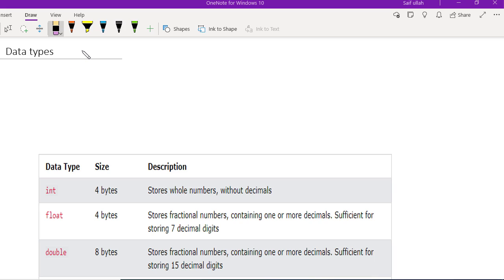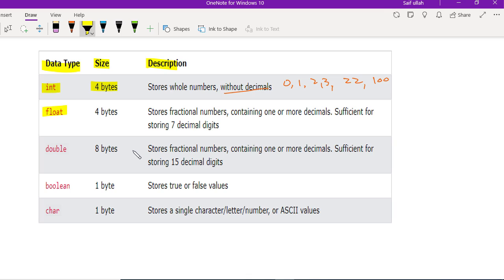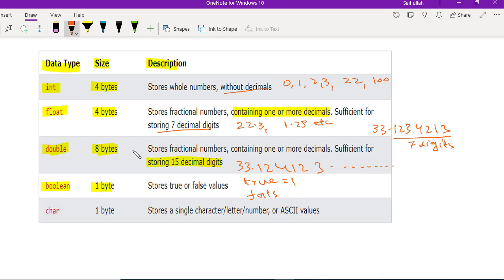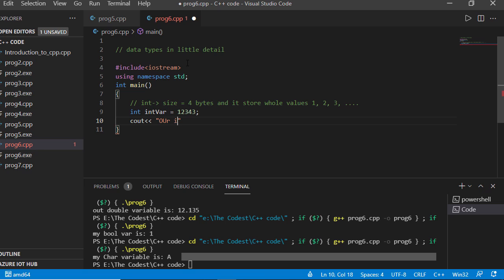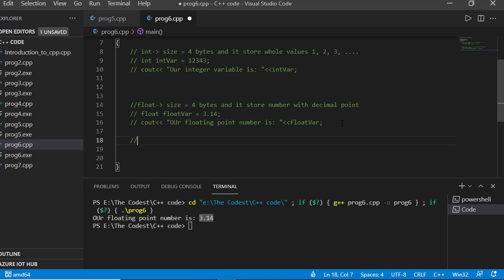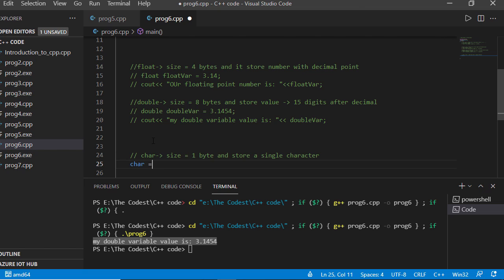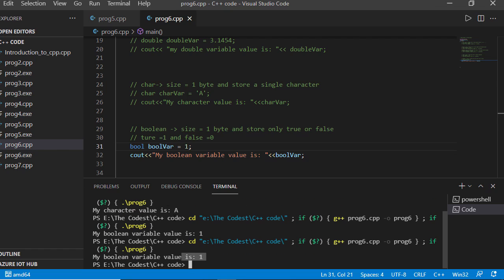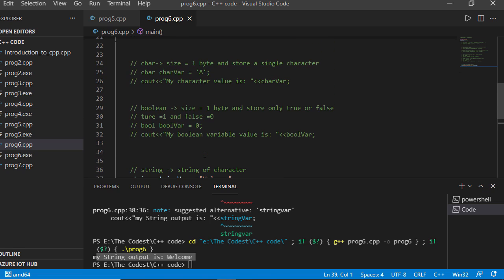Data Types of Variables in C++ | C++ Complete Course for Beginners - Part 6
Variables are like the containers which save/store our values. Each variable can have specific data types like integer, float, double etc. This tutorial explains in detail the data types of variables with elaborate examples.